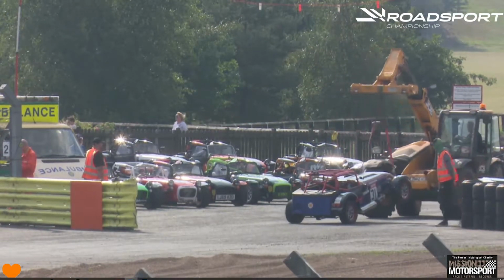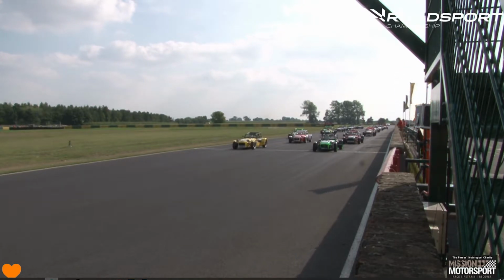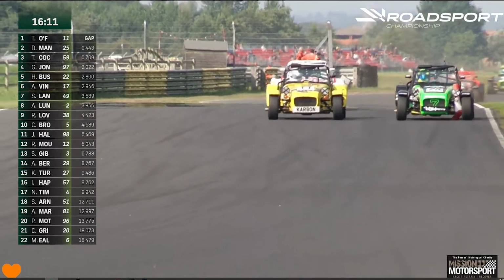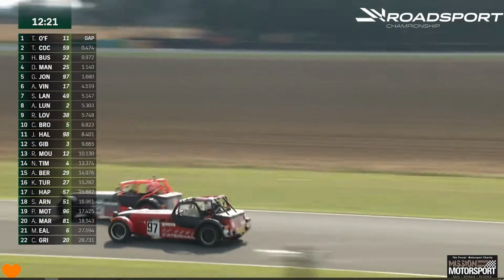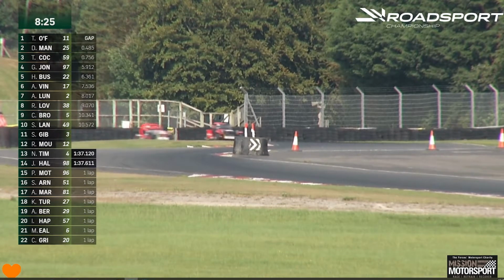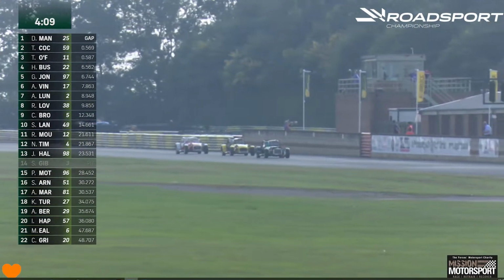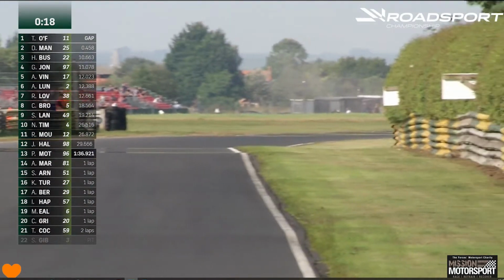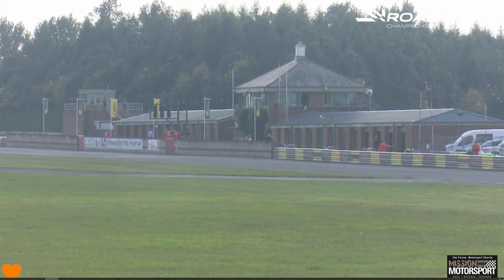Caterham Roadsport Championship Race 2 at Croft 2021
Live Stream of racing at Croft Circuit on the 5th September 2021